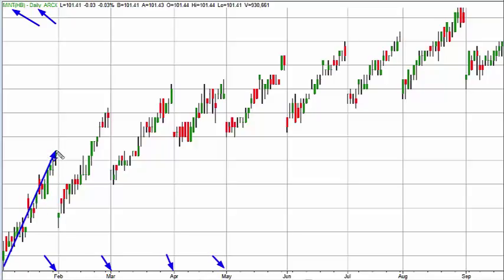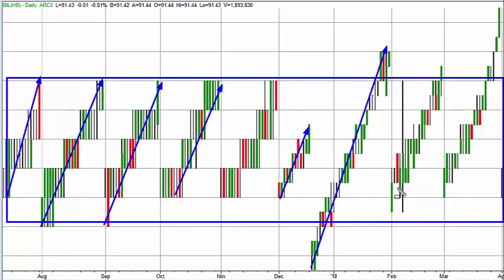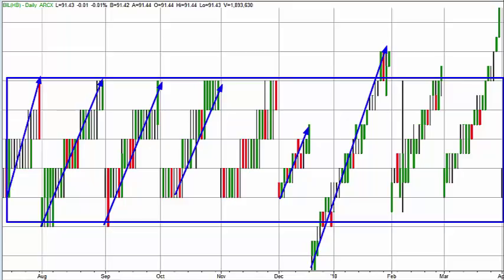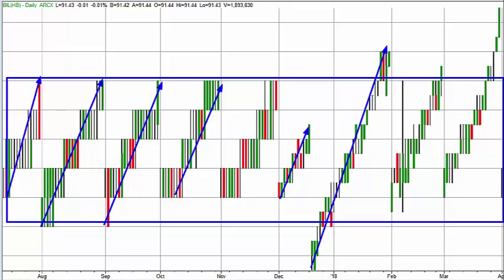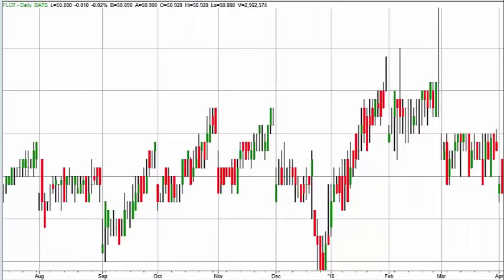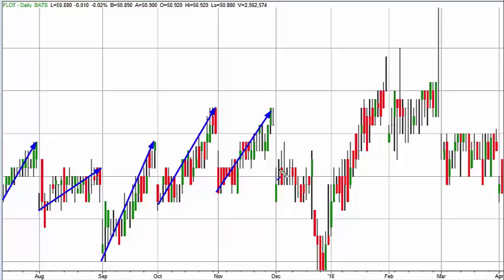Stock Market Chart Patterns that Repeat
Chart patterns that repeat over and over on the same stock can provide you with one of the most simple trading strategies.

There are some markets that create repeatable patterns over and over and over, thus providing you a potential simple approach to trading (just be sure to use excellent risk and money management) the stock market.

This video shows you a pattern on short-term bonds that occurs because they go ex-dividend at the end of each month.

Barry Burns
Top Dog Trading
TopDogTrading.com